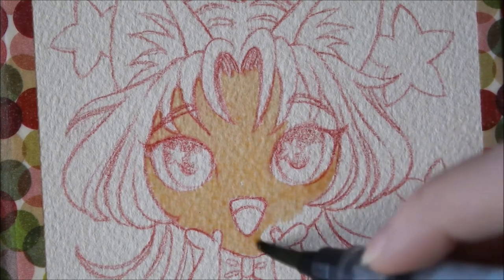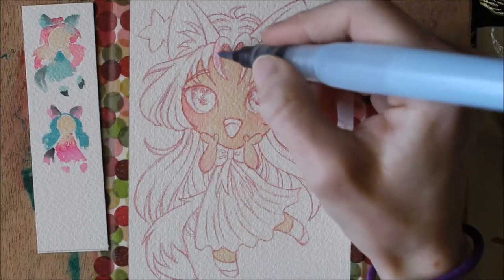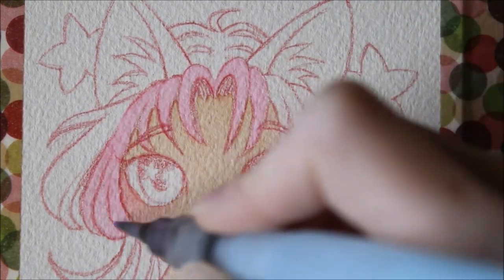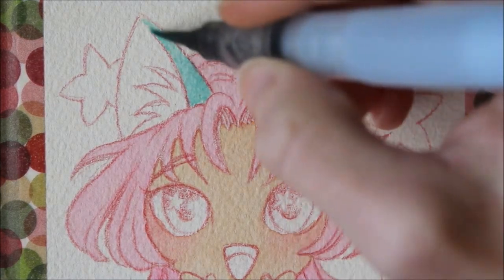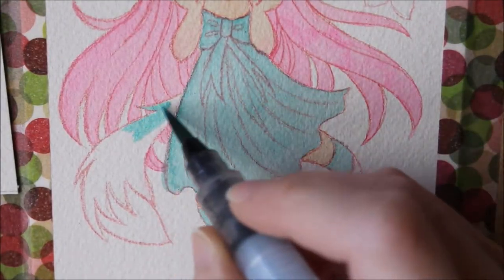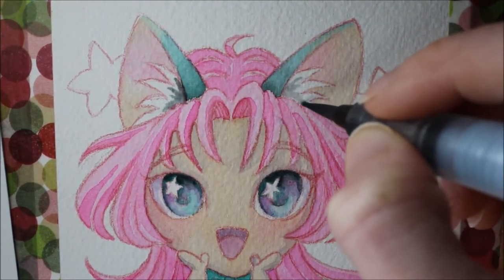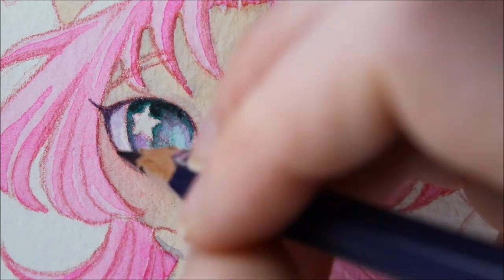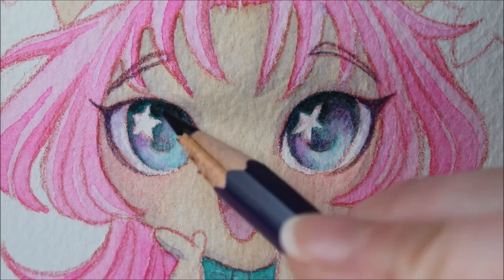Chibi Girl Watercolor Speedpaint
If you want to take on the 52 week challenge, you can find the prompts on Erica Kilbourn's Instagram  here:

Follow her, she's amazing!

Materials:
Prismacolor pencils
Signo-Uniball white gel pen
Sakura waterbrush